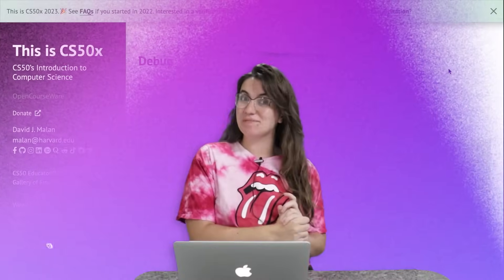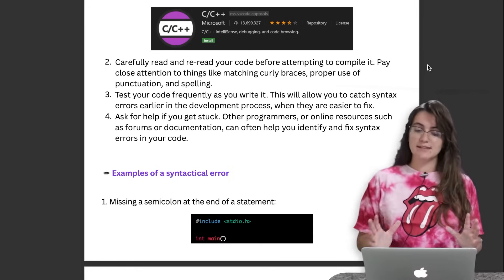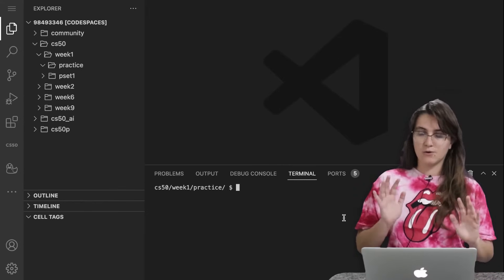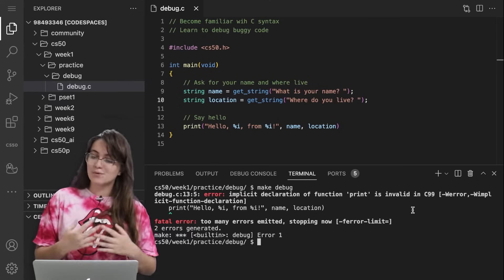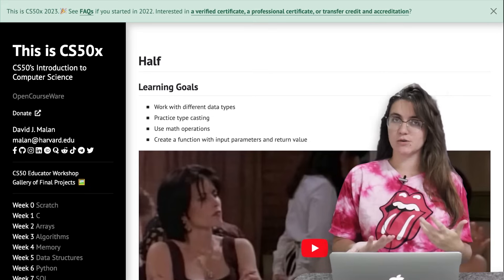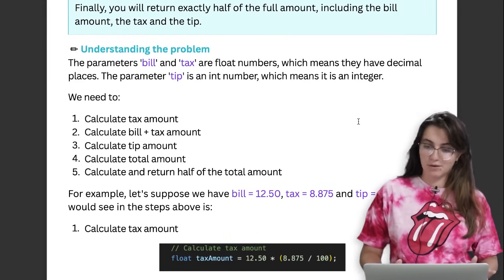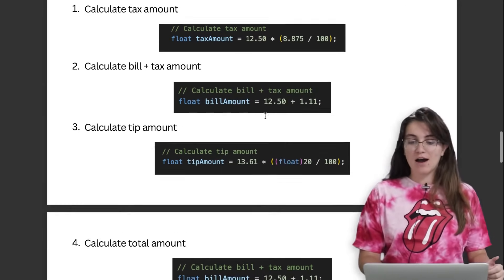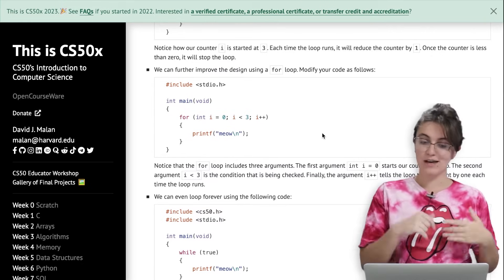CS50 - PRACTICE PROBLEMS WEEK 1: DEBUG, HALF and PRIME | SOLUTIONS